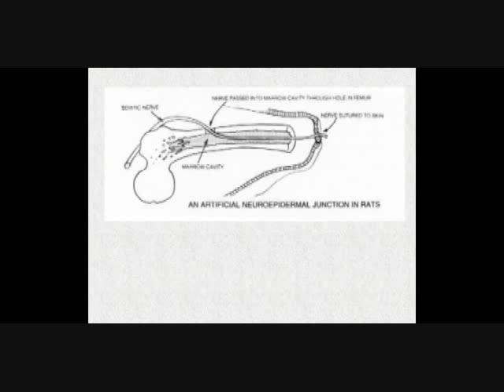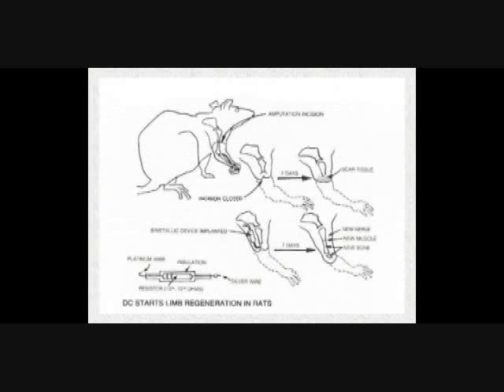Reversing Macular Degeneration Presentation- Part 7 - Microcurrent Stimulation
There is Hope for Sight!

More on the work of Robert Becker, MD and his work regenerating amputated limbs in mammals. If we can regenerate an amputated limb, then we can help regenerate the damaged tissues in your eyes.

If these diseases are in your family, you can support your eyes to prevent you from expressing these diseases.